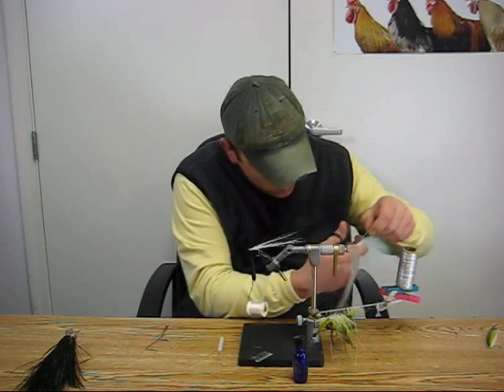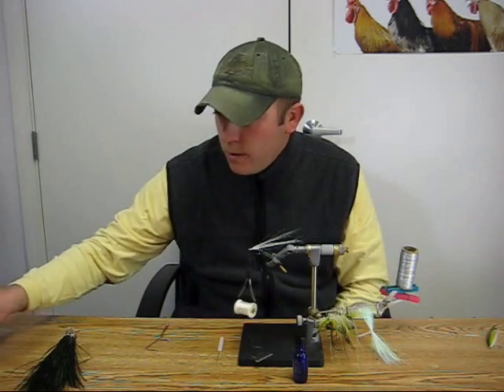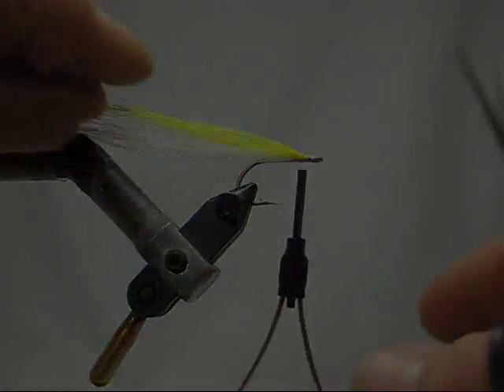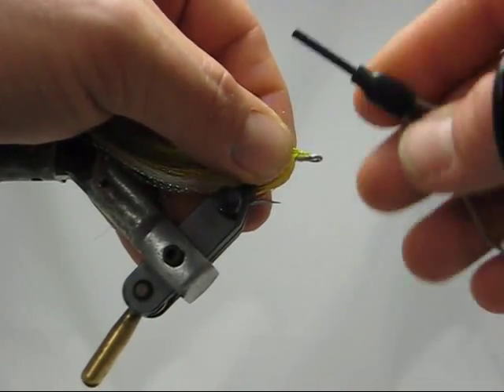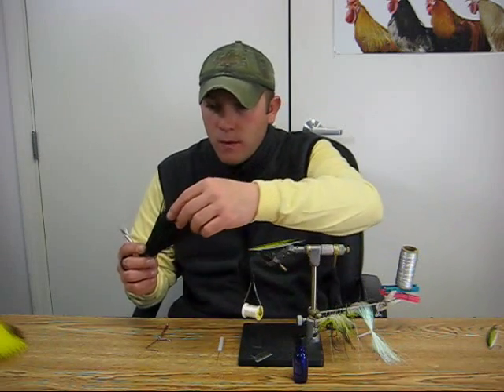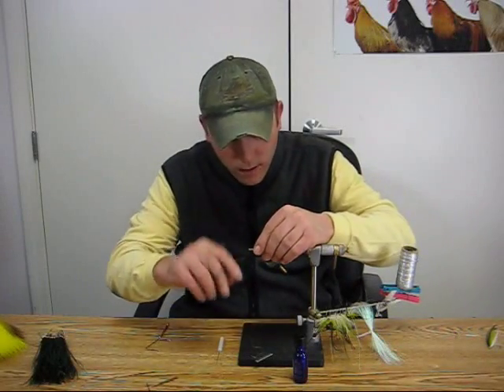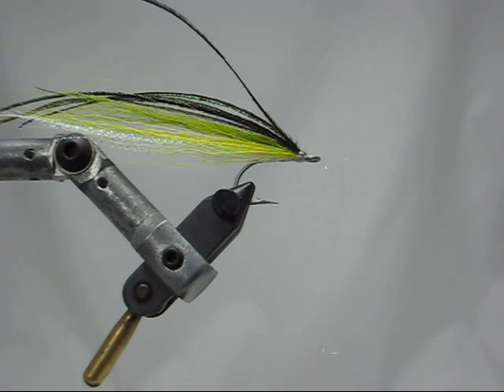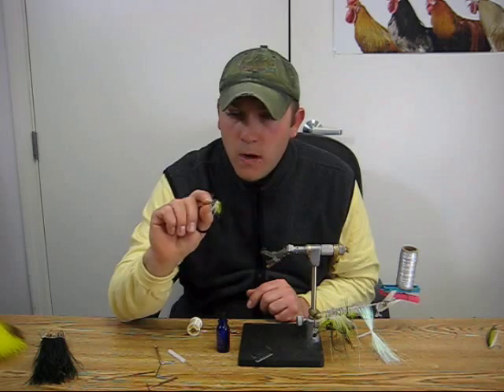Tying a Ray's Fly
Capt. Corey Pietraszek walks us through tying one of the Rhody Classics.